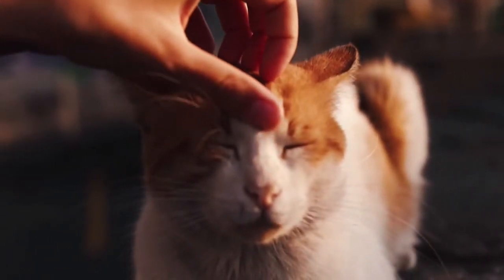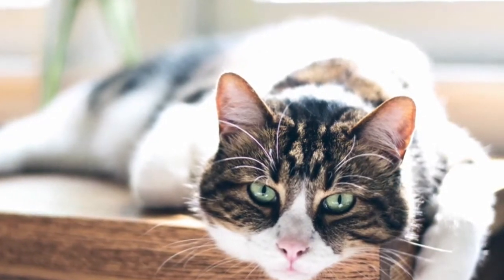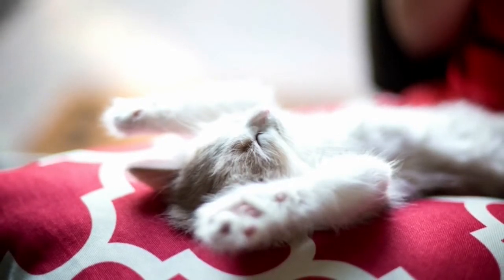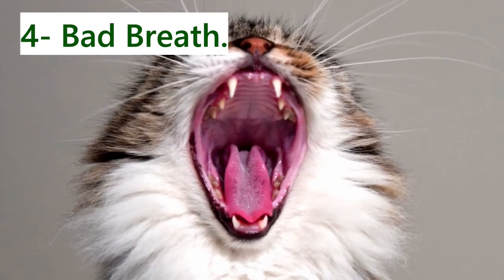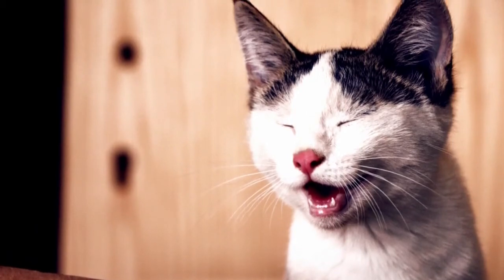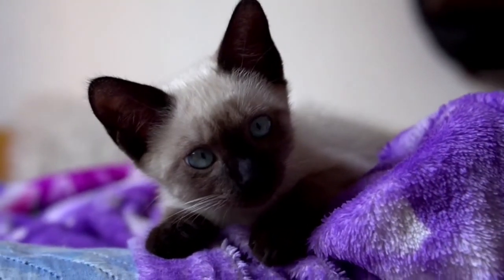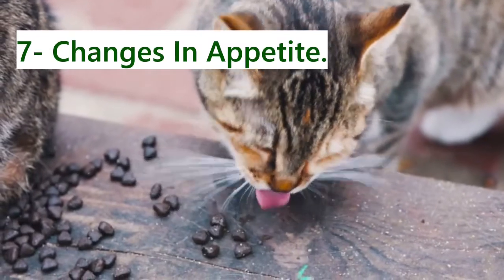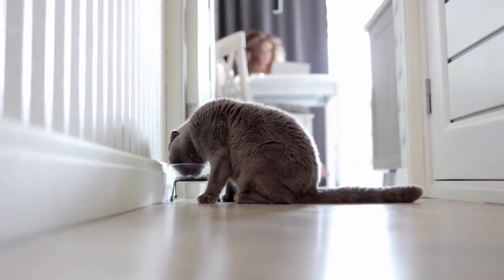Signs that your cat is getting older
Signs Your Cat is Getting Older
1. Weight change and/or Decline in Body Condition
When you live with a pet day in and day out, it can be difficult to notice tiny variations in weight.
Changes in bodily condition can be so slight that even someone who looks at their cat every day might miss them. As a result, you must see your veterinarian twice a year so that he can adequately monitor your cat's weight.
Although a cat's weight may not alter, muscular mass and tone might begin to deteriorate. Their skin may shrink, and their hair coat may fade. These aren't "normal" changes, and they shouldn't be overlooked just because the cat is getting older.

2. Arthritis
Any movement issues should not be discounted as "old age."
Severe arthritis in older cats, most commonly in the hindquarters and/or spine, can be treated.
Many cats stop jumping to their usual spots or sometimes act aggressively when you try to move them. These small changes might indicate that the cat is suffering from osteoarthritis and should be treated.

3. Weight Loss

Weight loss may cause your cat to look thinner or bonier than usual. Arthritis can cause cats to lose muscular mass as they become older. Other illnesses that typically cause weight loss in older cats include chronic renal disease and hyperthyroidism.
If you find your cat is losing weight, you should take him to the vet for a checkup as well as blood and urine testing to establish the cause.

4. Bad Breath
Dental illness affects at least 70% of cats aged 3 and over, making it the most often diagnosed condition in cats of all ages. Many cats will have serious dental problems by the time they reach senior age if proper at-home and professional dental care is not provided from an early age.
Bad breath, red gums, tartar buildup, and tooth loss are all symptoms of dental illness. Having your cat evaluated by a veterinarian at least once a year and doing regular home dental care will help to prevent and cure dental disease before it becomes painful.

5. Cloudy Eyes

With age, many cat owners discover that their cat's eyes get blurry or clouded. The majority of the time, this is due to lenticular sclerosis.
Unlike cataracts, lenticular sclerosis does not seriously affect a cat's cat’s vision.
 By the age of nine, almost all cats will have apparent indications of lenticular sclerosis, which will frequently become more evident as the years pass.
 An eye examination is required, to distinguish between cataracts, a disorder that may require medication or surgery, and lenticular sclerosis.

6. Vision Loss
Partial or total eyesight loss can occur for older cats, and this can be an indication of a serious illness. If your cat suddenly starts to bump into things, has dilated pupils, or is having trouble getting around the home, take her to a veterinarian right once.
A retinal detachment induced by hypertension (high blood pressure) can cause sudden blindness, and immediate treatment is required to enhance the odds of vision recovery.

7. Changes In Appetite
Any changes in your cat's appetite might indicate that he or she is becoming older. The combination of increased appetite and weight loss is a typical indication of hyperthyroidism or malignancy. These signs might be concerning for diabetes in an overweight cat.
Also, A decrease in appetite is commonly seen in chronic kidney disease.
Food intake may be reduced in cats suffering from dental disease or cancer. Changes in appetite should always be taken carefully and should prompt a visit to your veterinarian.